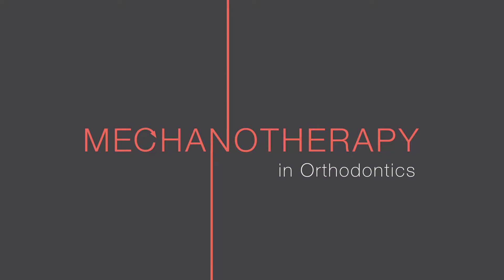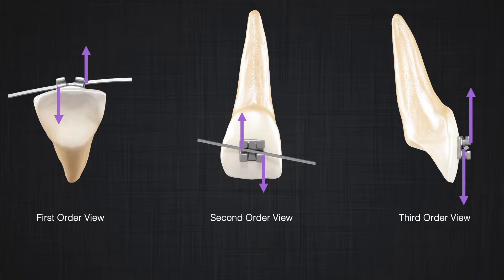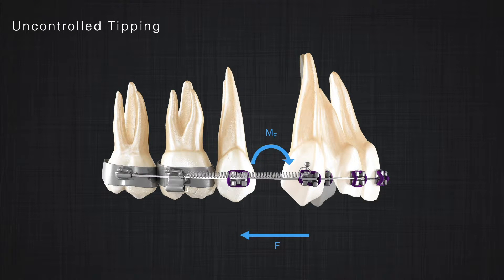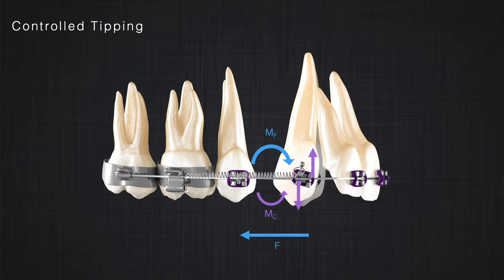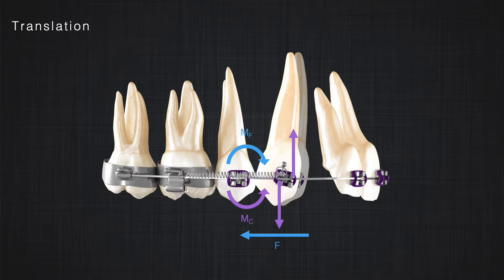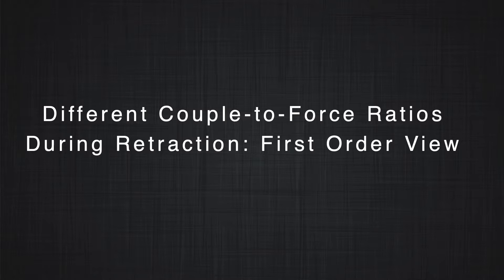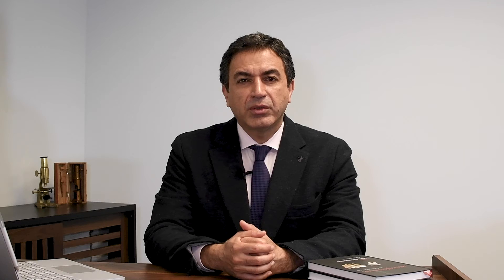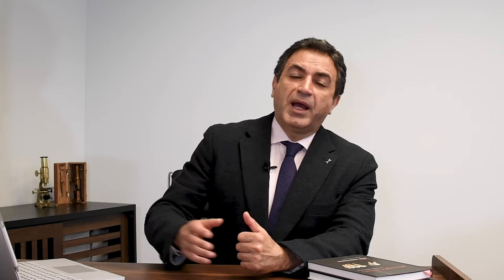Mechanotherapy in Orthodontics: Couple to Force Ratio Pt. 2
This is the tenth session of a series of short discussions on Orthodontics topics.